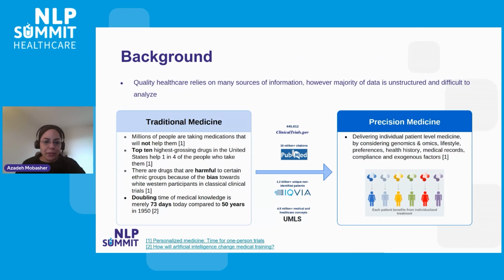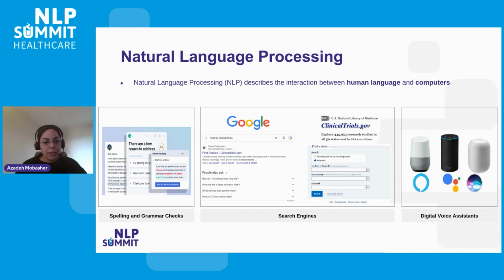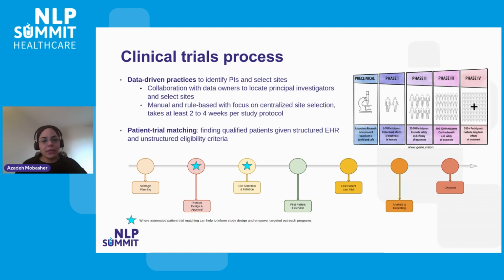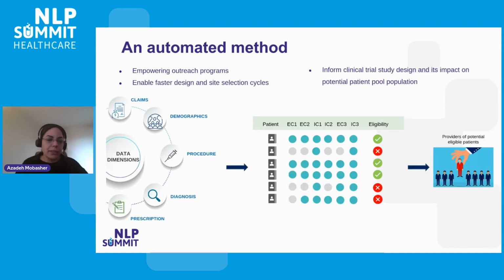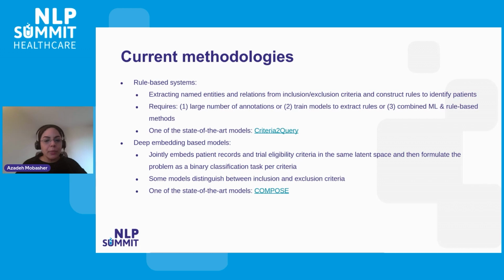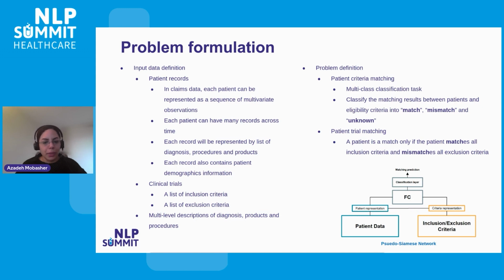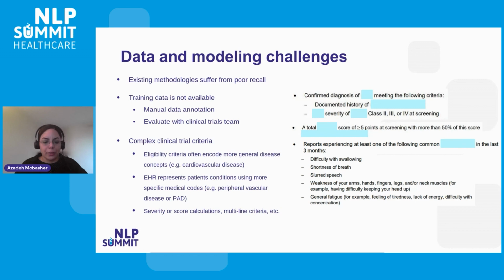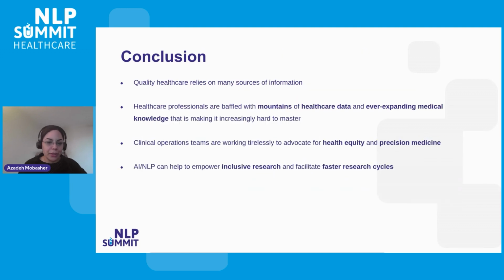A Path Towards an Automated and Inclusive Clinical Research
Clinical trials play important roles in drug development but they often suffer from expensive, inaccurate and insufficient patient recruitment. 50% of trials are delayed due to patient recruitment issues and 25% of cancer trials fail to enroll sufficient numbers of patients. Participating patients are also not a good representative of patient population, for example only 5% of trial participants are black, while 13.4% of the U.S. population is black. The disparity is greater for Hispanic or Latino heritage, where 18% of the US population are Latinx while only 1% of the trial participants belong to this ethnic identity.

In this talk, we introduce a project in collaboration between multiple organizations in Genentech on how we are using NLP to build a decision support systems for patient-trial matching with an end-to-end deep learning approach to optimize the trial recruitment process and find qualified patients of different demographics in a timely manner.

Presented by Azadeh Mobasher, Principal Data Scientist at Genentech